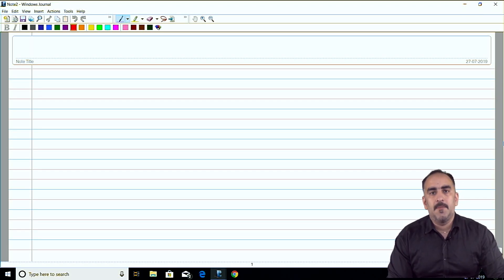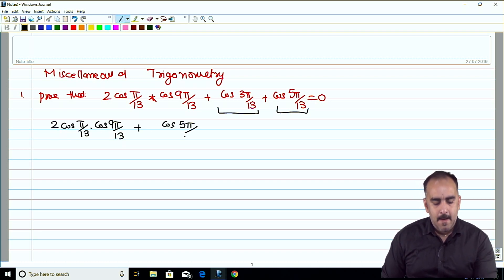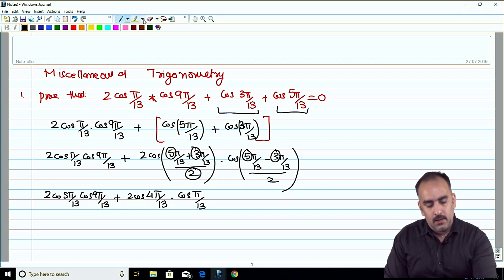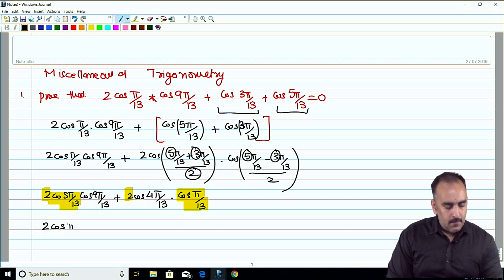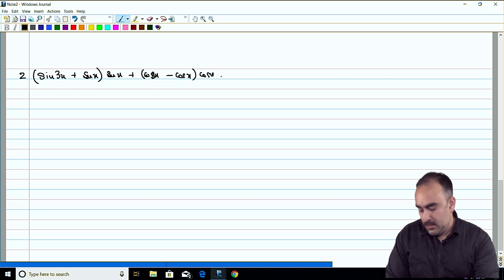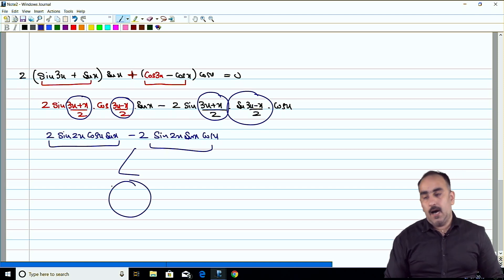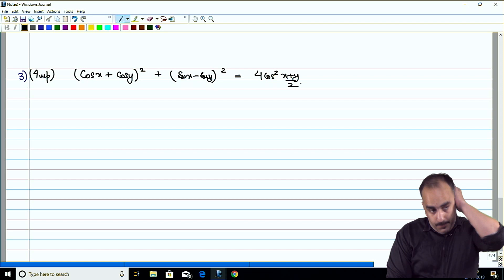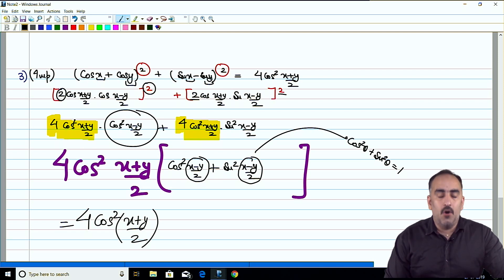Trigonometry Class 11 Lec-18 by Sameer Kohli sir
In this lecture, sir has covered question-1 to quest-3 of the Miscellaneous exercise of the topic Trigonometry of Class 11.